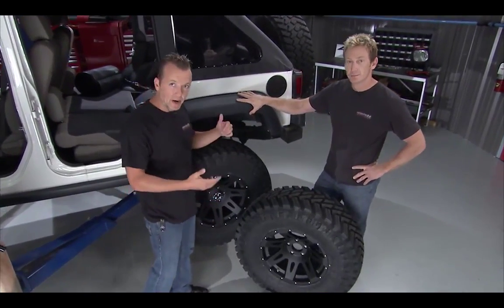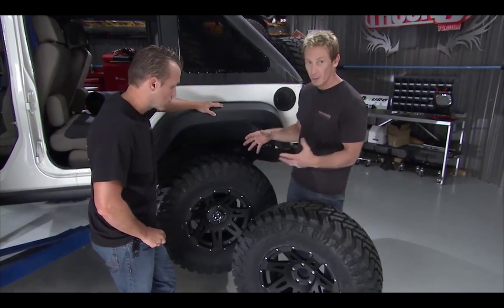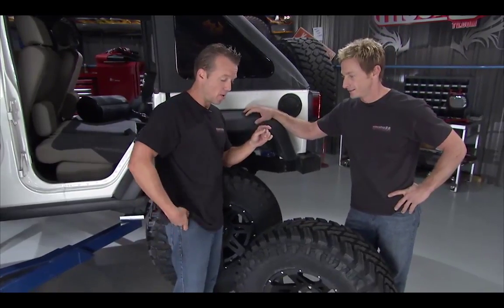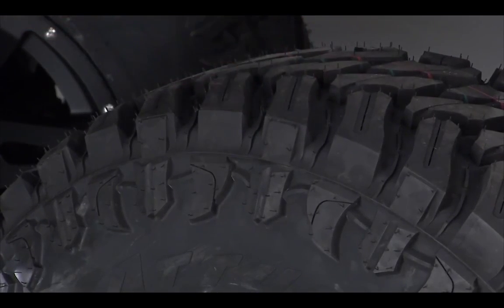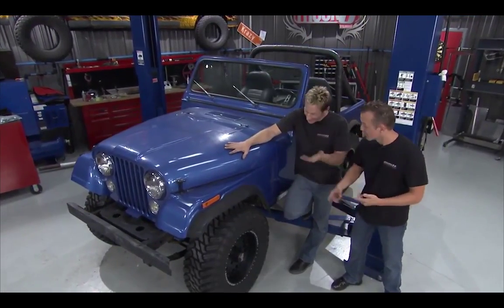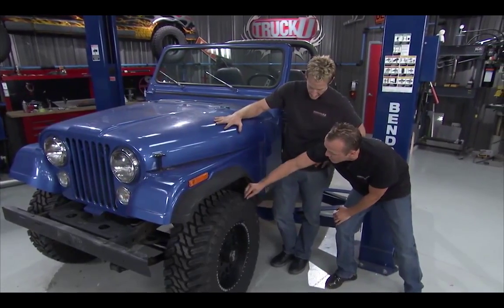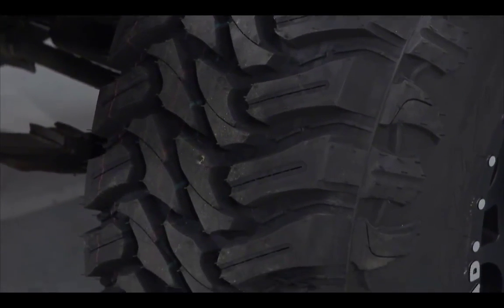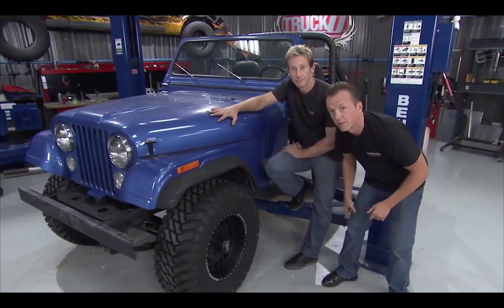Atturo Tires Trail Blade MT featured on TRUCK U TV Show